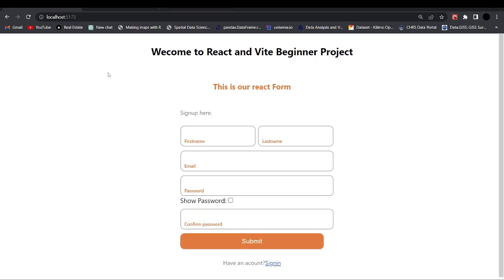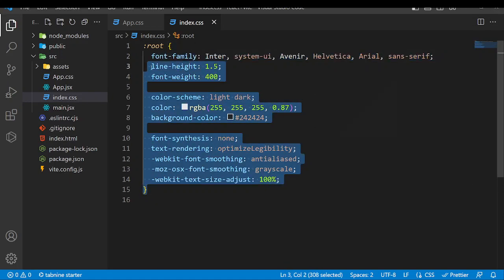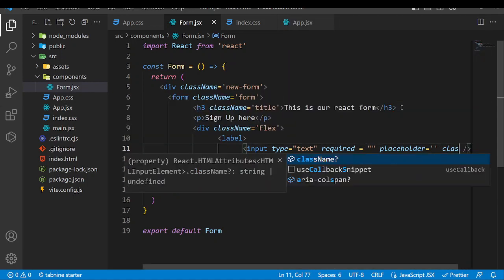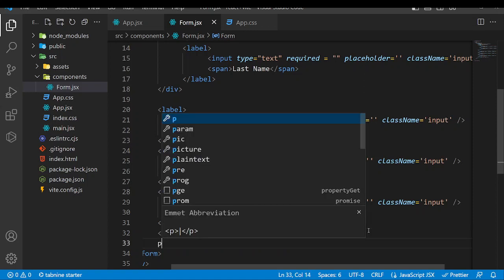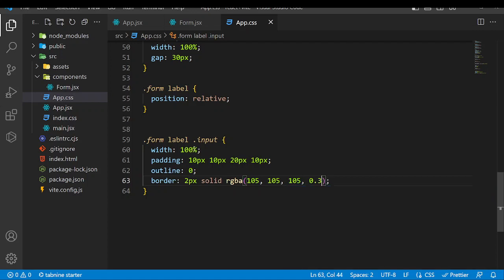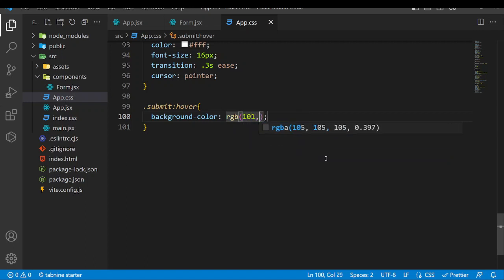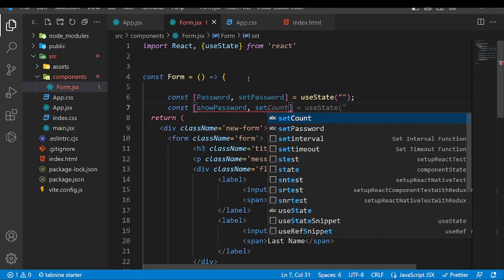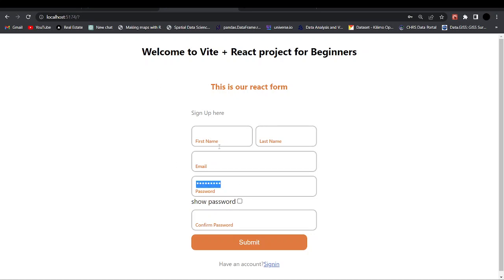VITE + REACT Project For Beginners || NEWEST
Hi, in this video I will show how you can create a vite+react project for beginners. We shall create a form and also implement react hooks together.